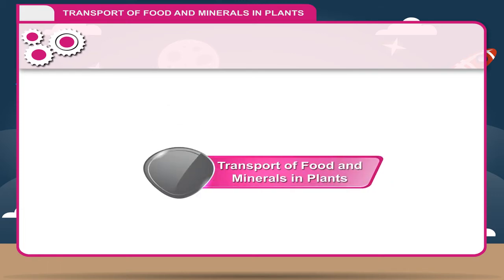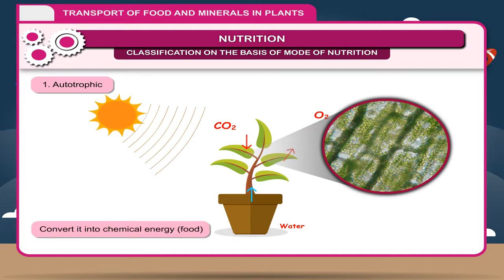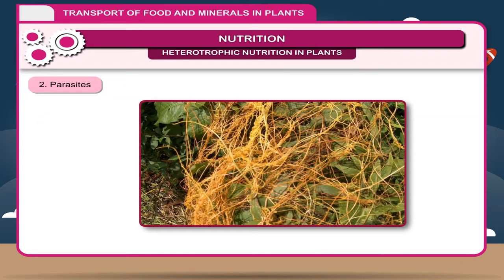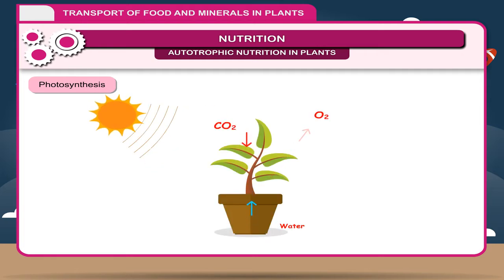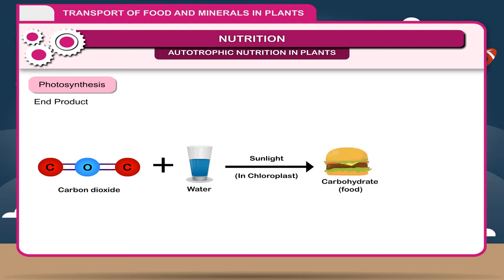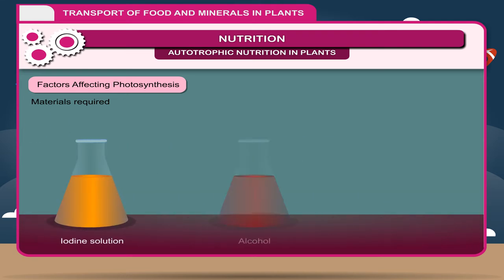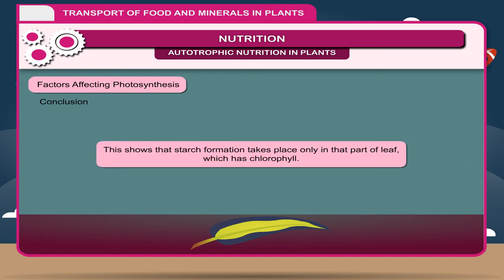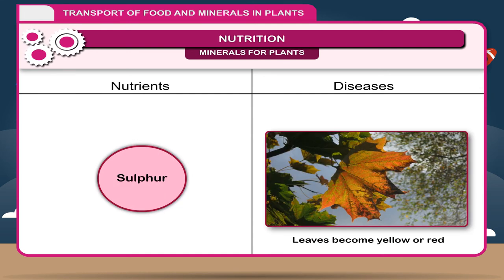transport of food and mineral in plants class 8 ICSE(1)